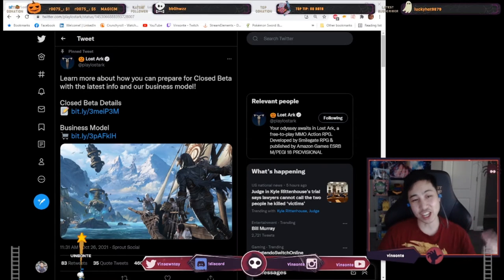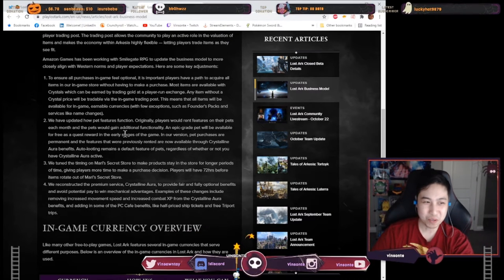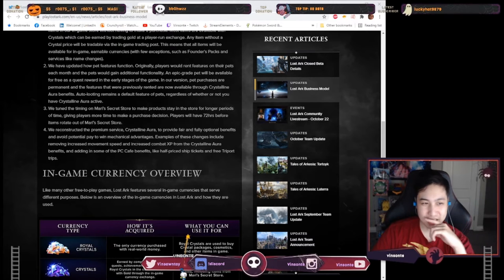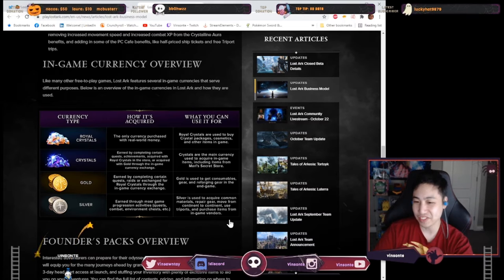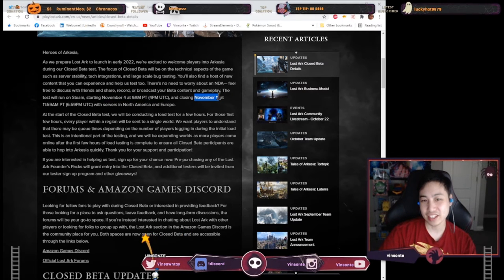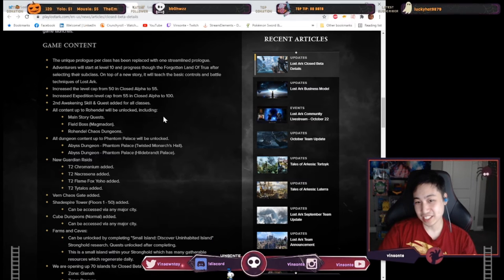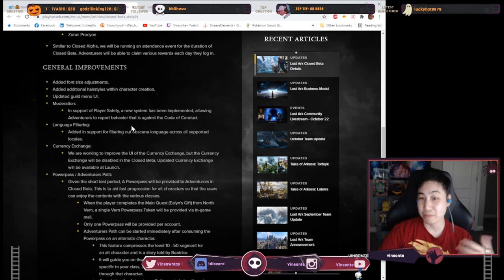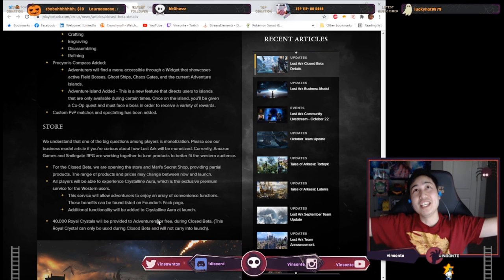Business Model Update and Closed Beta Info! - Lost Ark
The hype continues! Closed Beta Around the Corner!